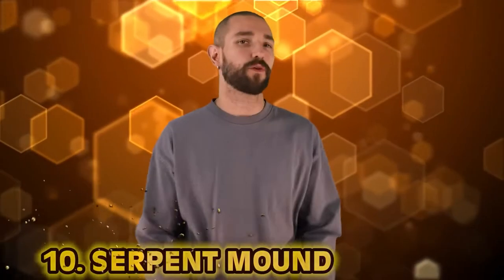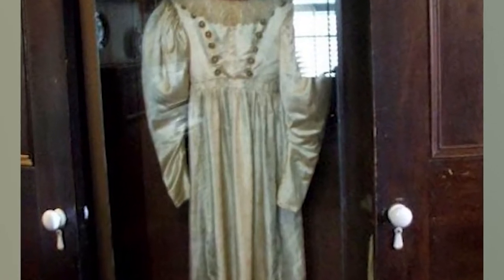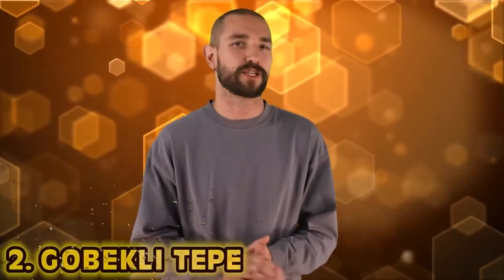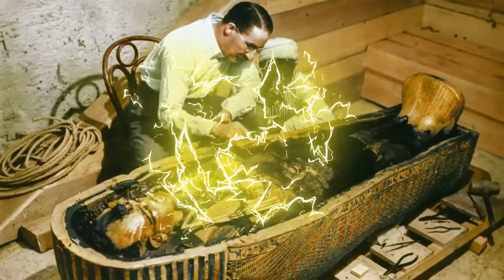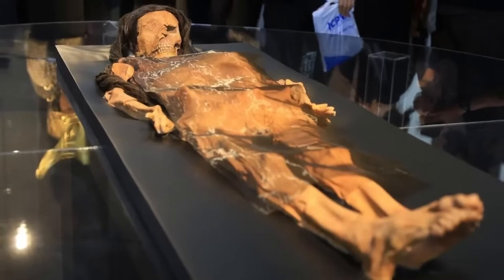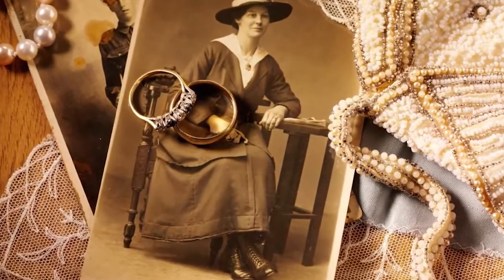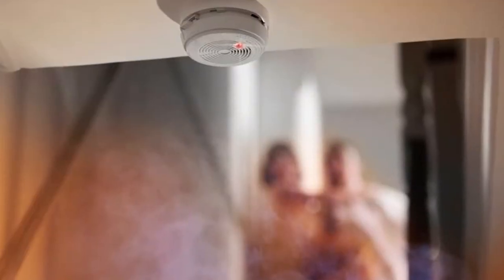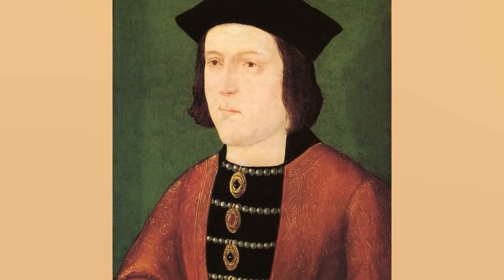Top 10 Archaeological Finds That Shocked Scientists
From The Cursed Terracotta Army to the Mother of Dragons herself, there have been some jaw dropping archaeological discoveries in recent history. Which of these discoveries are paranormal? Which treasure was never meant to be found? Join us today on Bumblebee Elite as we count down our Top 10 Archaeological Finds That Shocked Scientists!

Timecodes:
0:00- Intro
0:02- Serpent Mound
5:00- The Oldest Map
9:33- Gobeckli Tepe
15:22- Nicostratus
22:21- The Anguished Man
26:26- The Crying Boy
30:52- The Bed of Ware